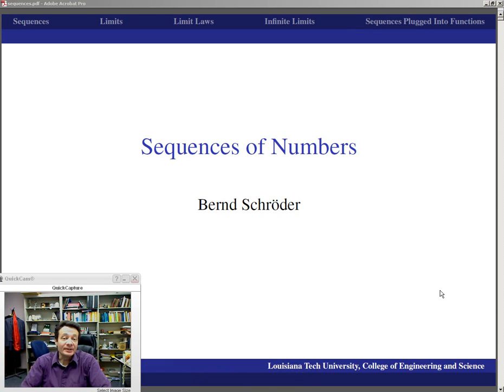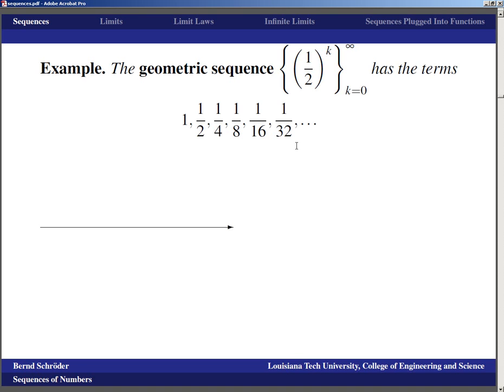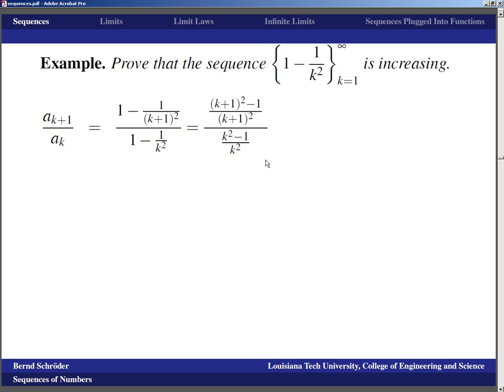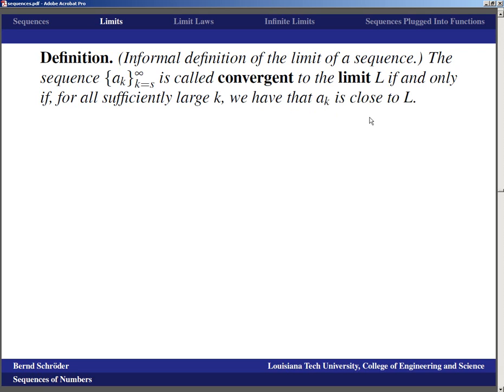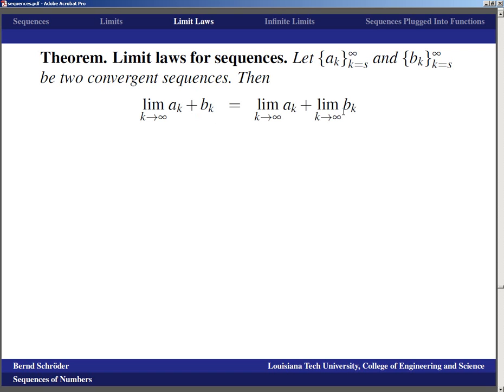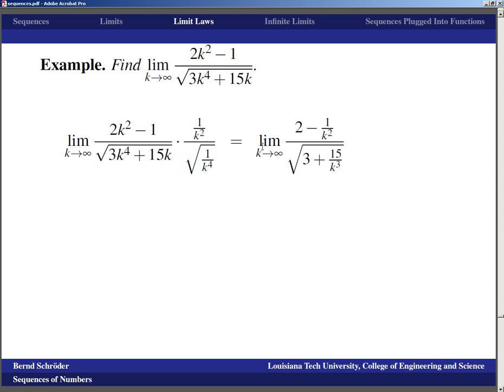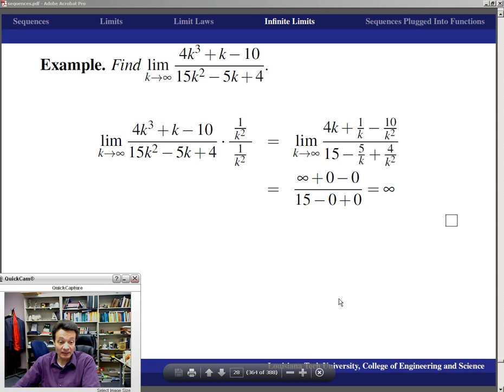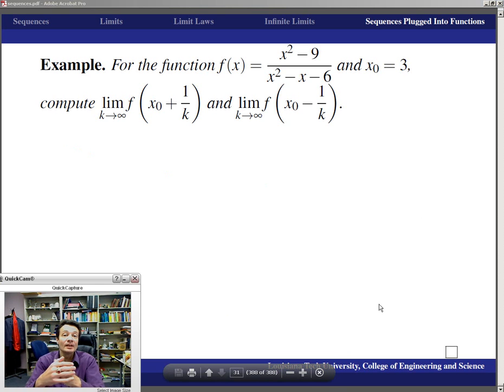Concise Modular Calculus [53/97]: Sequences (1/2 on Sequences)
Defines sequences as, well, sequences of numbers. Explains how the limit of a sequence governs the sequence's long-term behavior. Illustrates that computation of the limit of a sequence that is given by an expression is the same as the computation of the limit of the corresponding function at infinity.